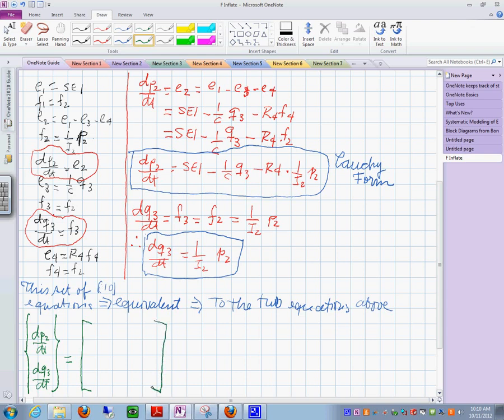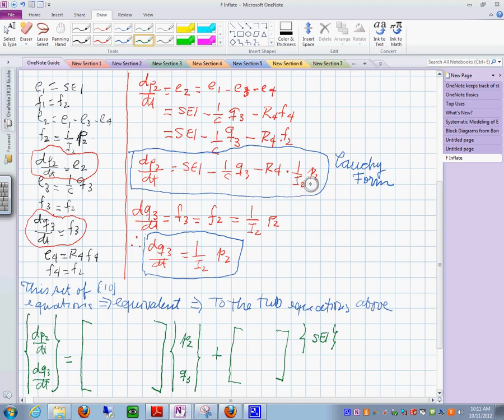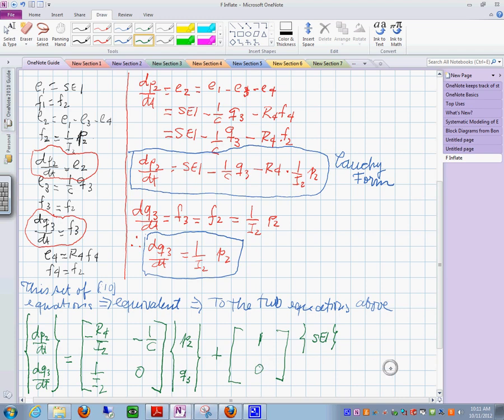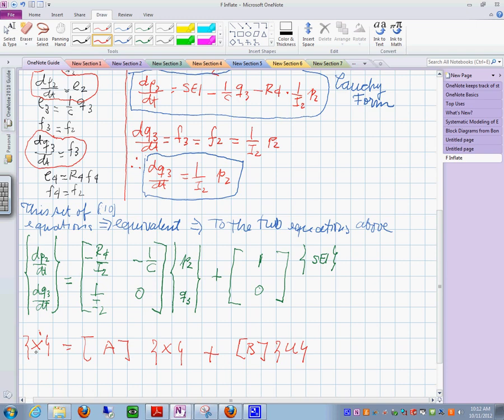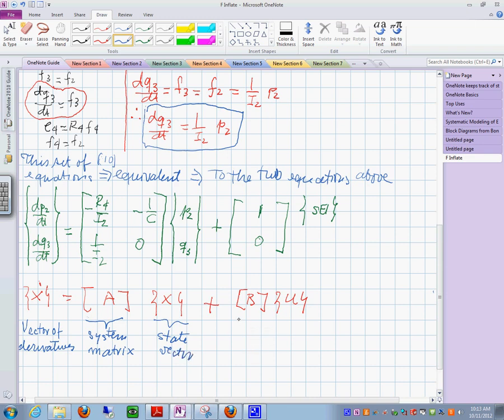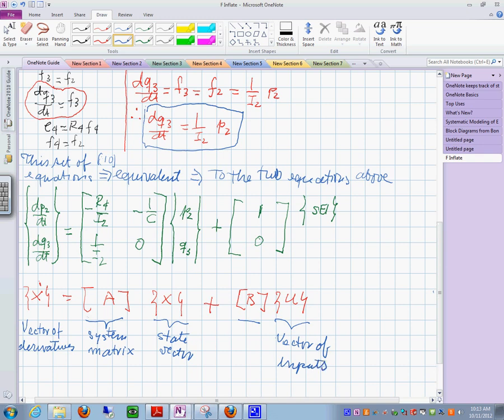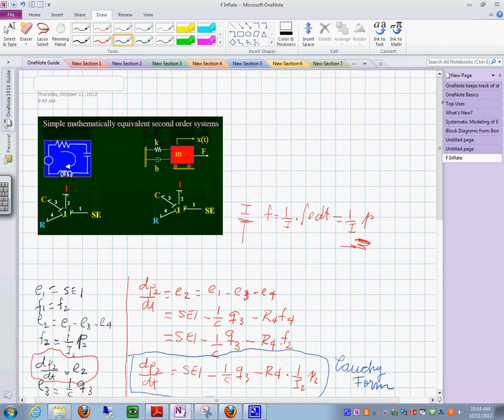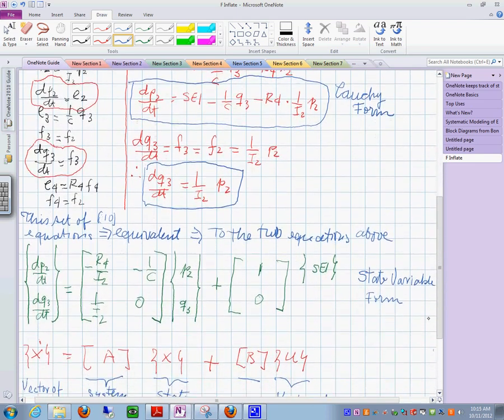Deriving State Space Equations from Bond Graphs 11102012_1015_27 Part 2